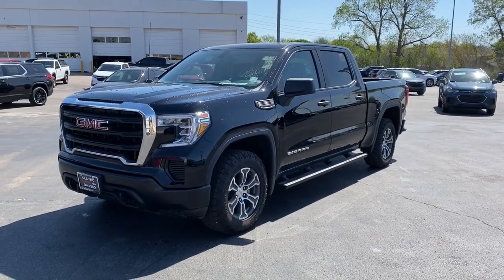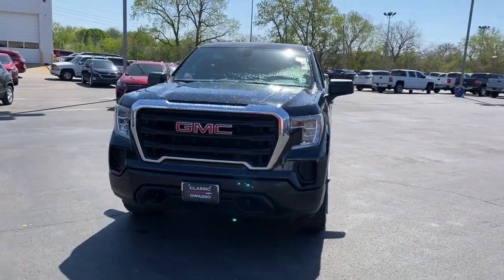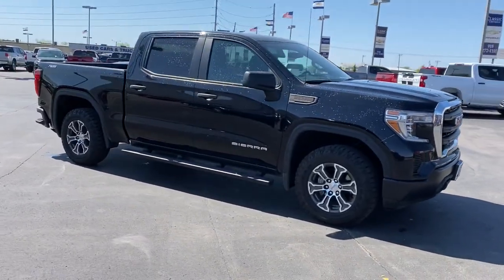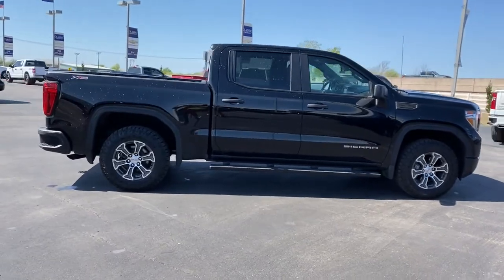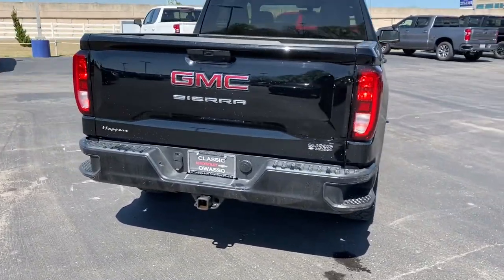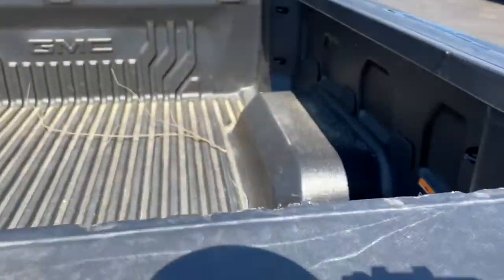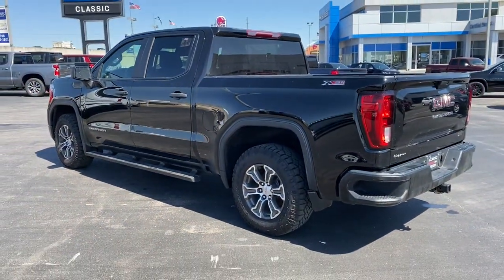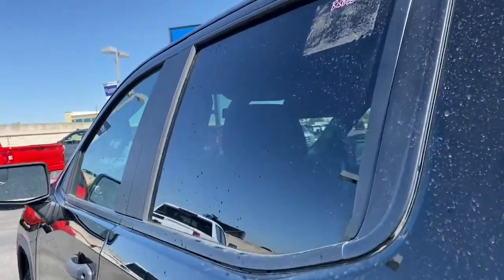2019 GMC Sierra 1500 Tulsa, Broken Arrow, Bixby, Sand Springs, Owasso, OK U928320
Used 2019 GMC Sierra 1500 available at Classic Chevrolet in Tulsa, Oklahoma. Servicing the Broken Arrow, Bixby, Sand Springs, and Owasso, OK area.
2019 GMC Sierra 1500 Base - Stock#: U928320 - VIN#: 1GTU9AEF4KZ410003

Classic Chevrolet
8501 Owasso Expwy